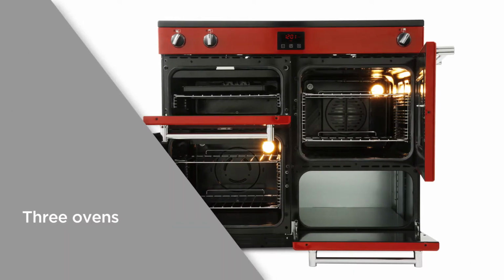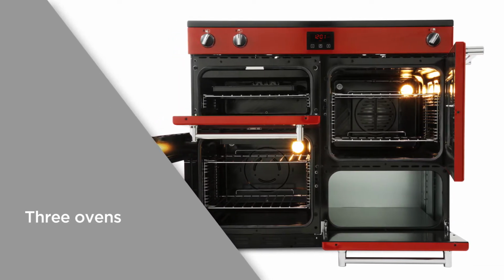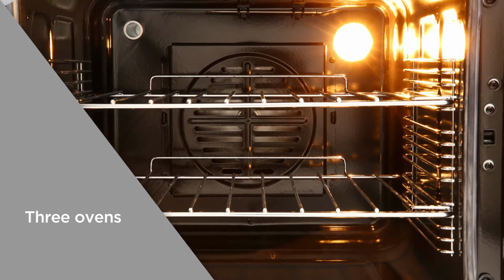Belling Kensington 100Ei Range Cooker - Red & Chrome | Product Overview | Currys PC World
Learn more about the Belling Kensington 100Ei Range Cooker.

Never settle for an average oven, instead indulge yourself in this state of the art Belling Kensington electric induction range cooker and experience a powerful cooking performance when using the hob or oven. With Link+ induction it combines the front and back induction zones on the hob to create a larger cooking space, offering you a flexible cooking area to use a variety of pan shapes and sizes. With three available ovens including two fanned ovens, a conventional oven and grill, there’s plenty of space and flexibility to cook different meals at the same time. Perfect for busy families, preparing dinner is easier than ever. The storage compartment allows you to store trays, pots, and pans for easy access. It’s also a great way to stop your kitchen cupboards getting cluttered. Enjoy cooking with this Belling Kensington electric induction range cooker and fill your kitchen with colour, thanks to its sleek red finish.